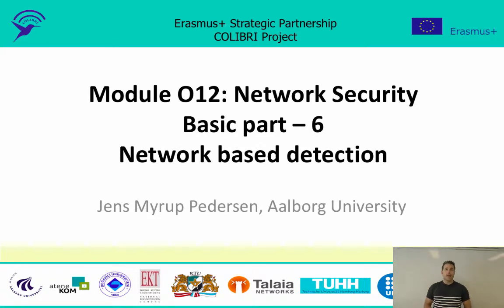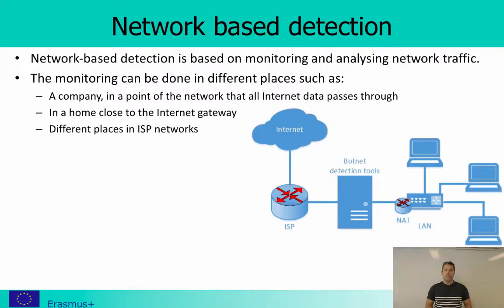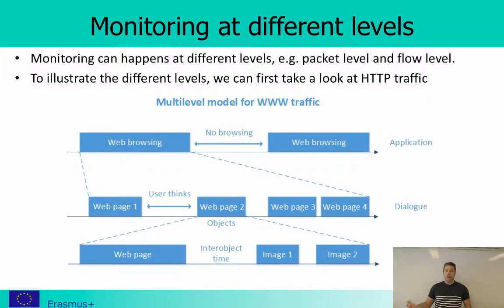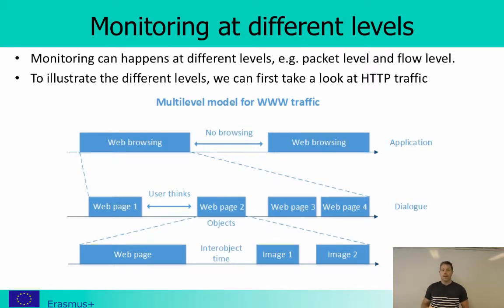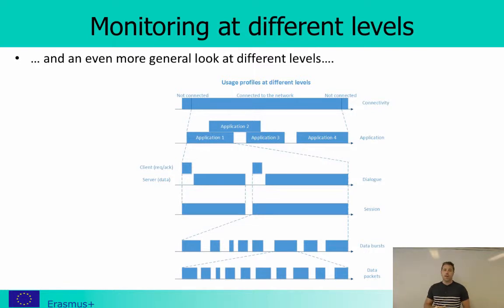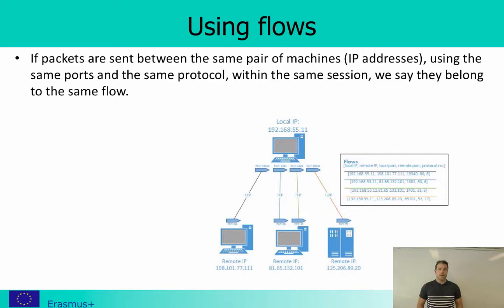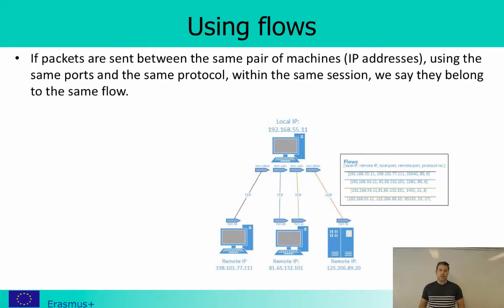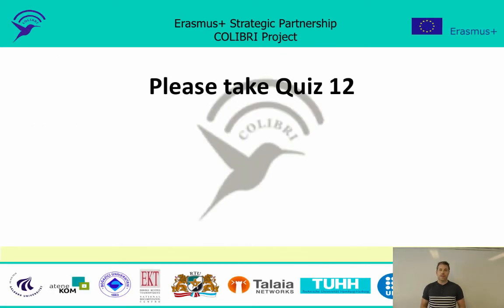Network Security - Network based detection - (Basic part 6/9)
Network based detection.